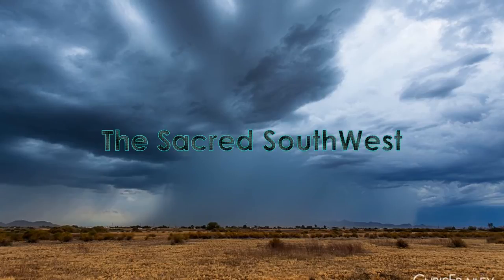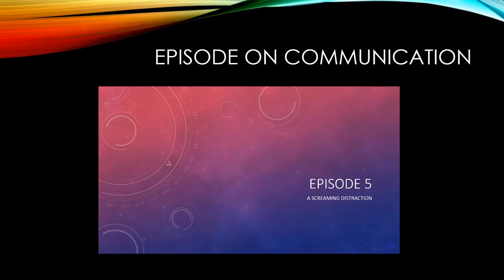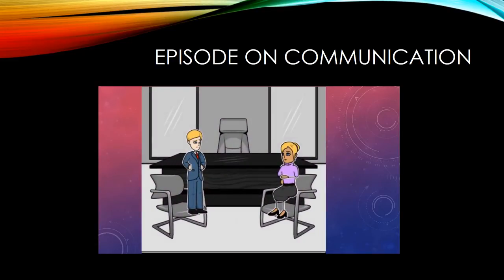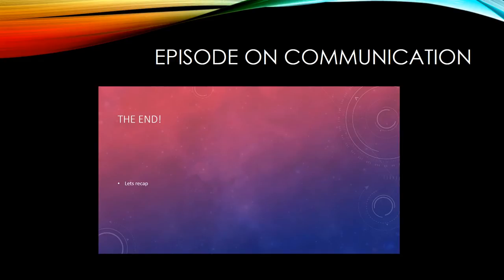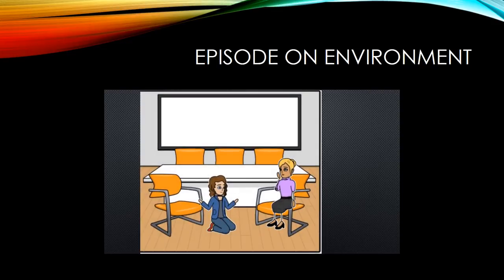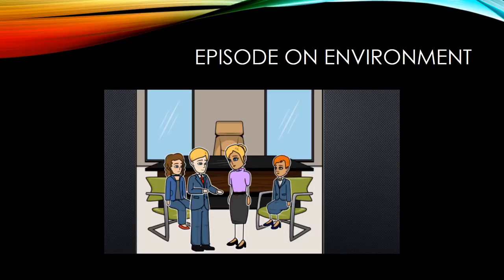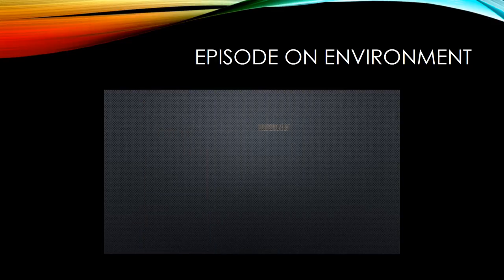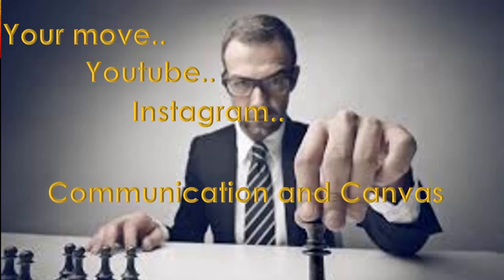Final Presentation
Ryan Sullins, Michael Krause, Doug Machado